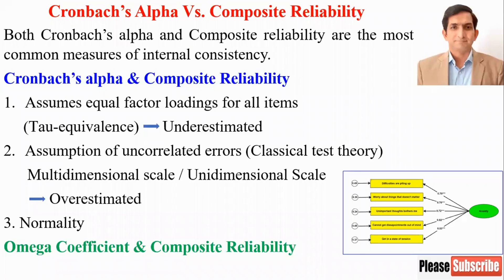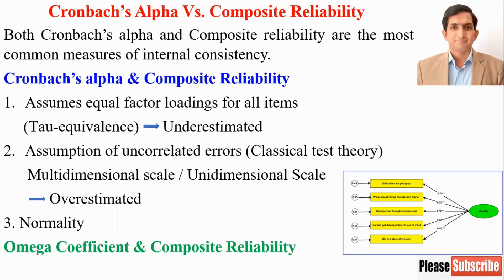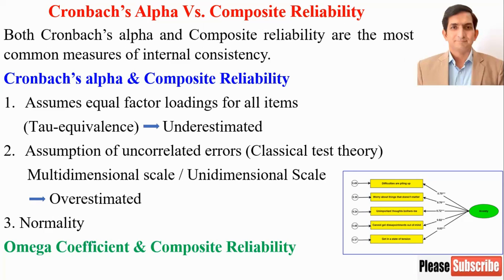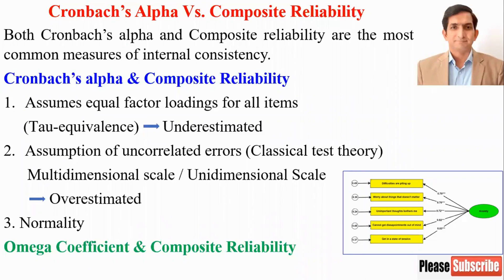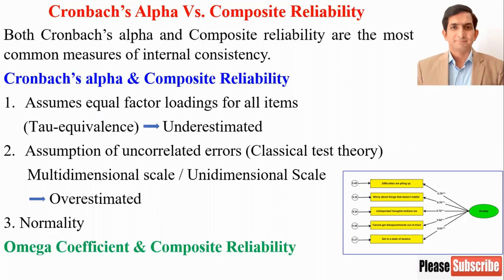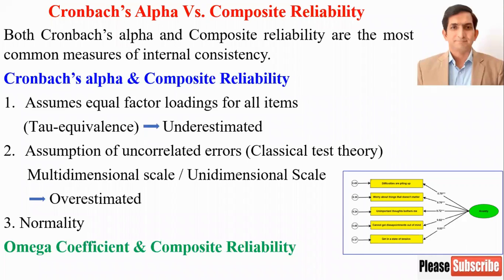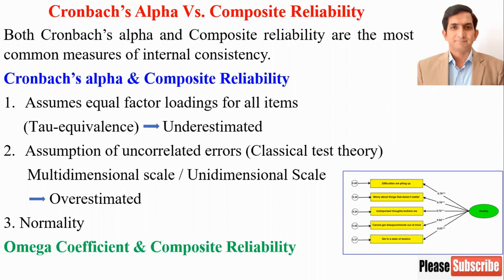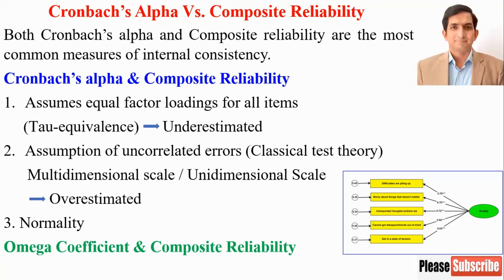Cronbach's alpha reliability | Cronbach alpha vs Composite reliability | Construct Reliability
How to Assess Construct Reliability?